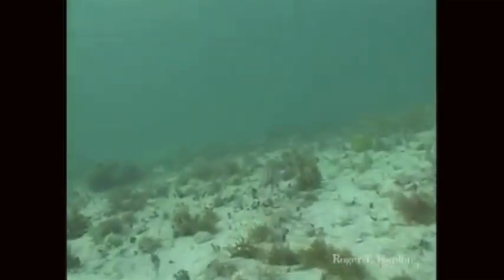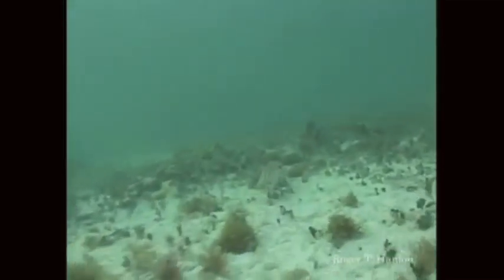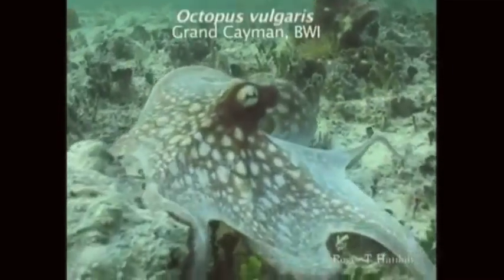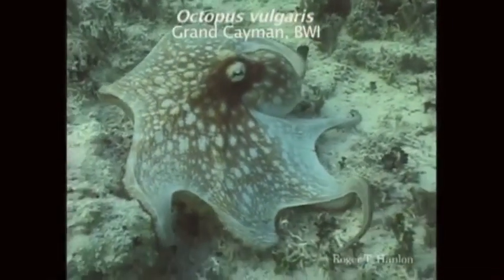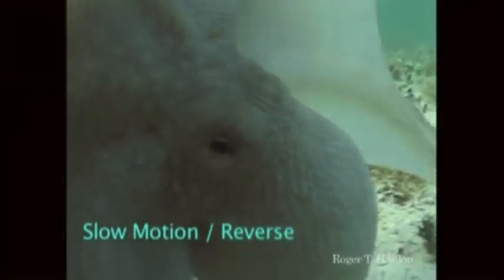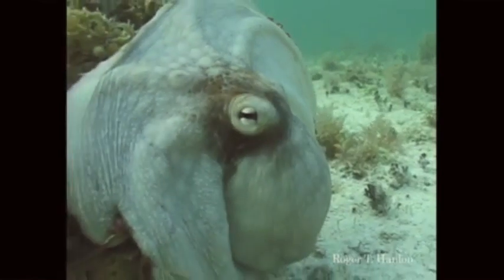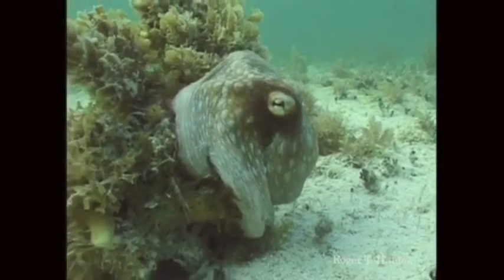David Gallo: Underwater astonishments - Incredbile Octopus Camouflage!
Check out how this octopus hides from predators! Video from ted.com